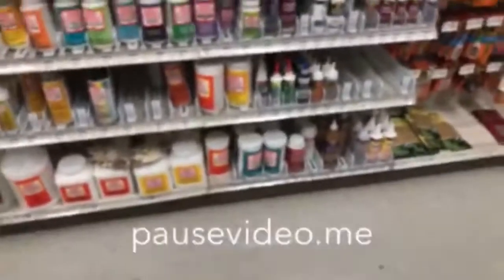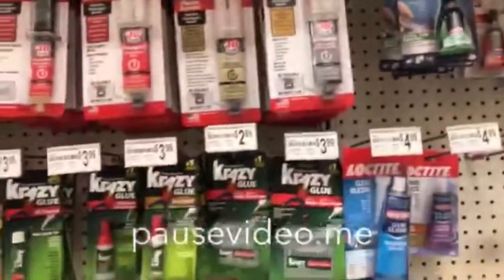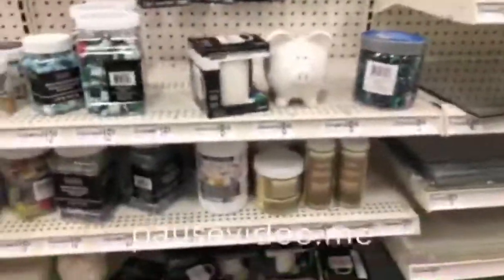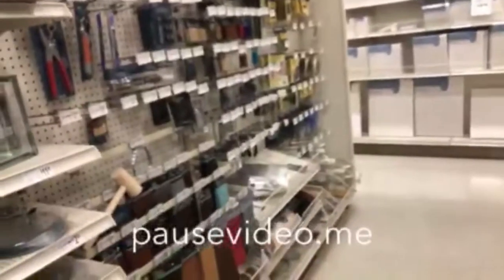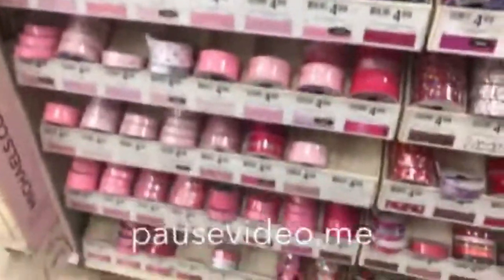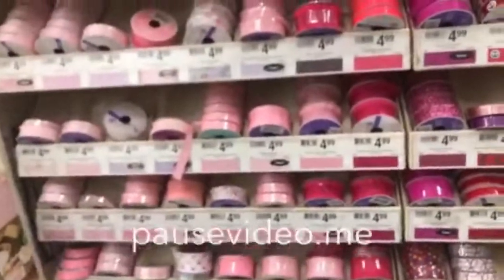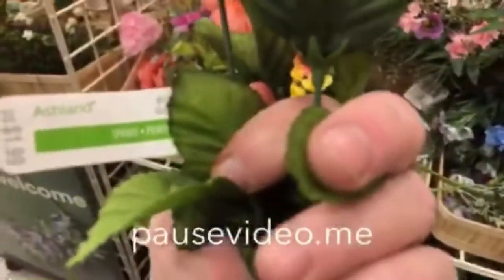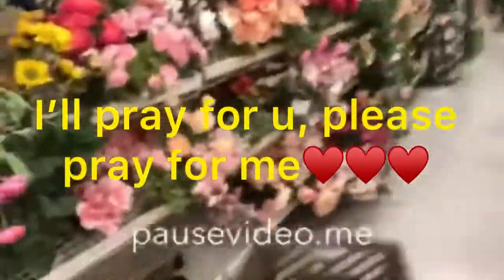Wish list trip to Michaels, thanks to ANGELA ♥️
Thanks to Angela price I was able to go on a shopping spree to Michael’s! I had an absolutely wonderful time and made wonderful sales! I hope you enjoy this video!